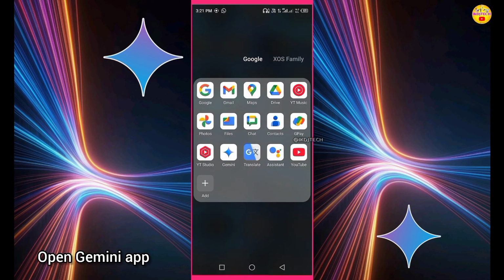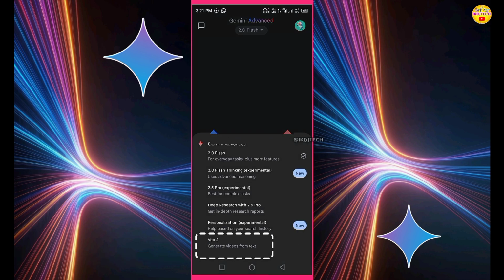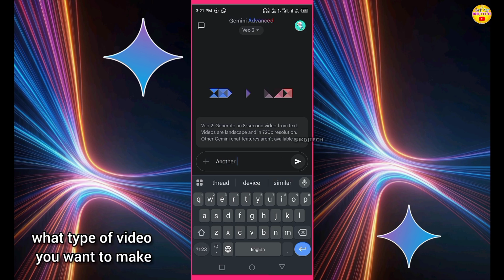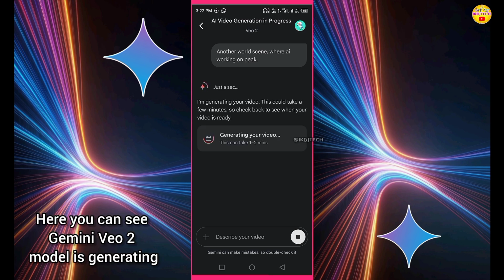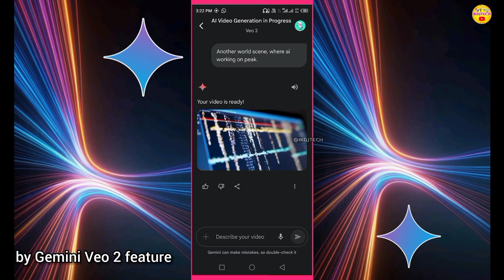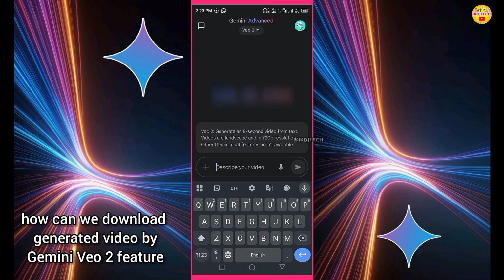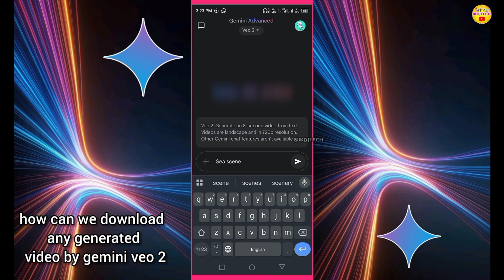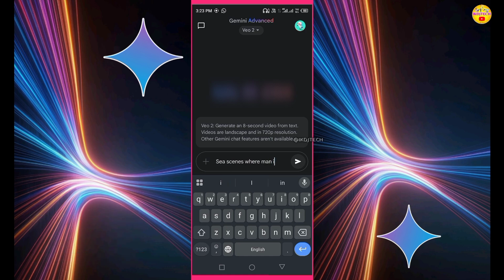Power of Veo 2 Gemini: Transform Text to Video with AI | Gemini Veo 2 Feature Guide 2026|KeshavTechy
Discover the future of AI content creation in this step-by-step guide to Gemini Veo 2! In this video, we explore the cutting-edge capabilities of Google's latest Text-to-Video maker.
Whether you are a content creator or just curious about AI, you will learn exactly how to navigate the Gemini app to generate high-quality videos from simple text prompts. We cover everything from model selection to the final download process.
What you’ll learn in this video:
How to access the Veo 2 model within the Gemini Advanced app.
The best way to write prompts for cinematic AI video generation.
A look at the output quality of Gemini's video features.
How to download your generated AI videos directly to your device.
how to make video using text in Gemini
Google Gemini Text to Video Maker
veo 2 text to video
Gemini advanced new updates
what is Google Gemini Veo 2
Veo 2 Gemini model
veo 2 text to video Model of Gemini
Gemini Veo 2,
Gemini Veo 2 Feature
Text to Video Maker Gemini
AI Video Generator 2026
How to use Gemini Veo 2
Google Gemini AI Video, Best AI Video Tools, KeshavTechy
Gemini Advanced Features